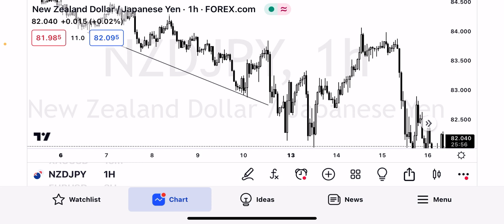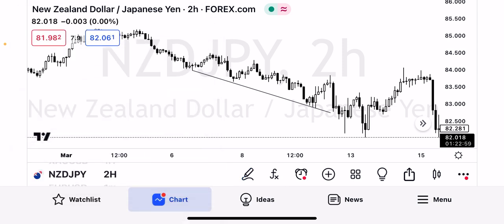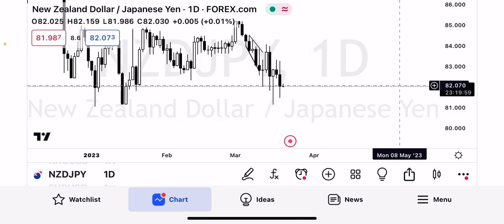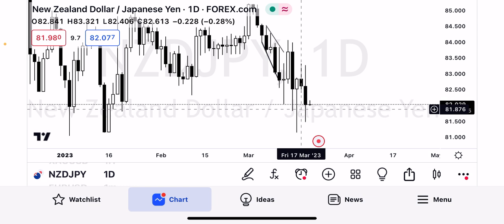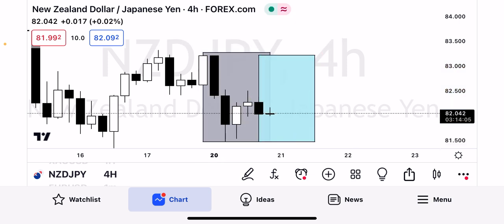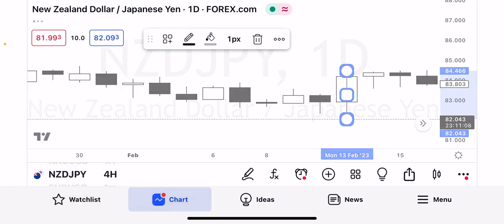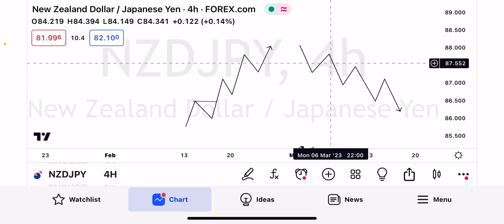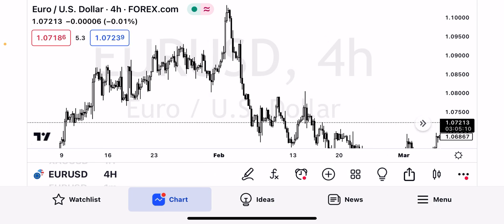Over view for students, trading view